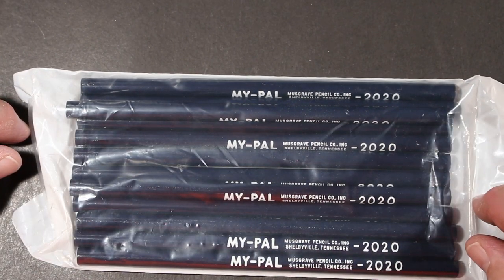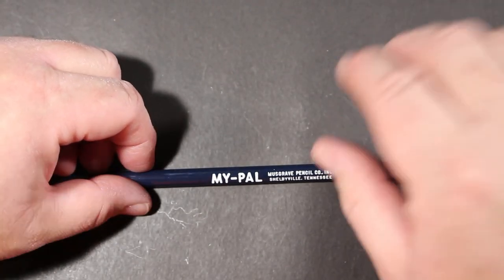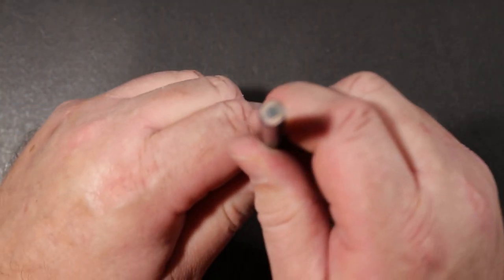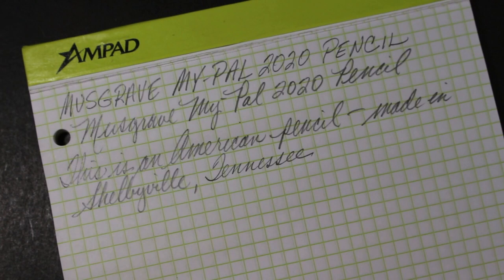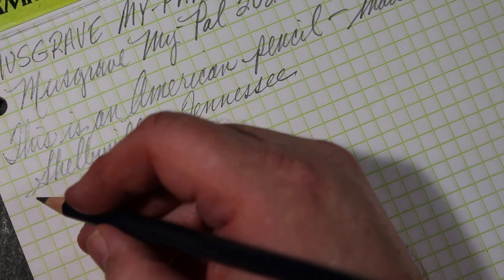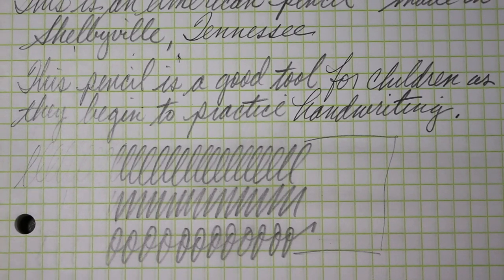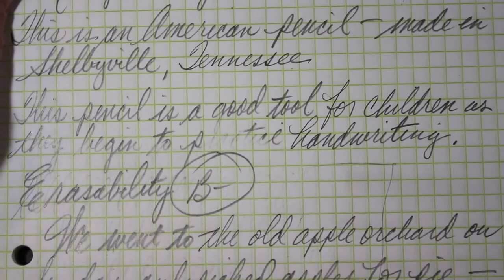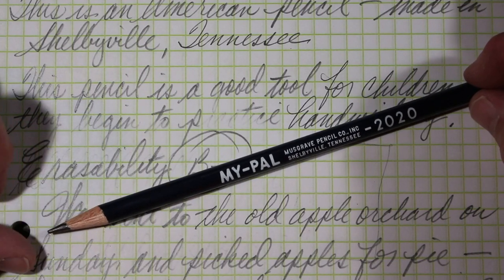Musgrave My Pal Pencil Review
The Musgrave My-Pal pencil is an intermediate sized round woodcase pencil designed for children learning to write, but ideal for anyone who prefers a slightly larger pencil. The pencil has an oversized core and is not capped with an eraser, is painted navy blue and has a white imprint. It is made in the USA.